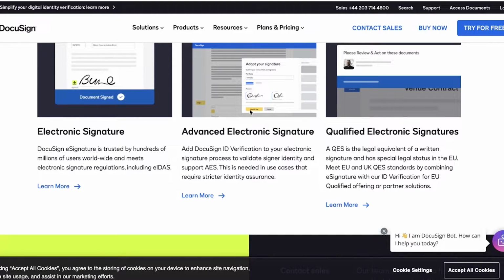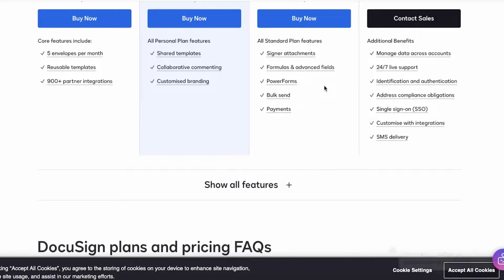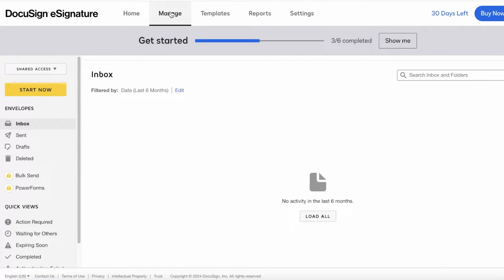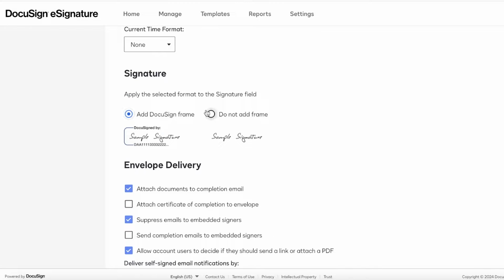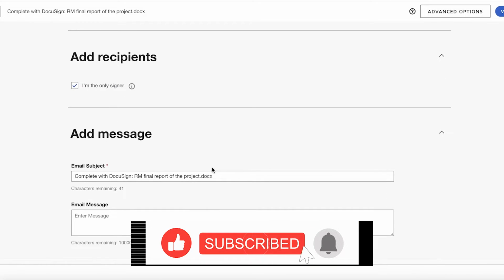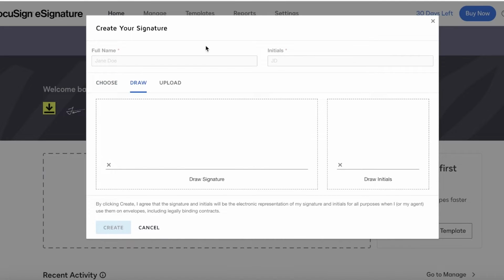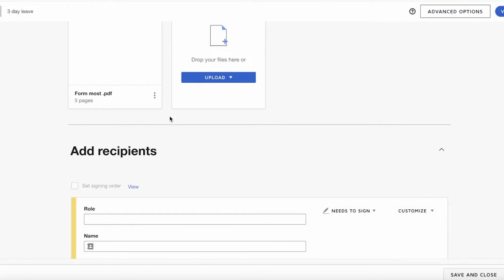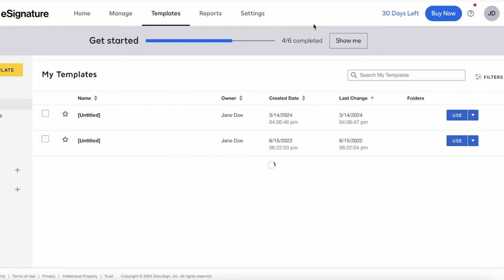Docusign Tutorial For Beginners 2024 - How To Send & Sign Documents Online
In this video I will show you Docusign Tutorial For Beginners. This video will cover everything that you need to know and help you get started with this software.

Kind regards,